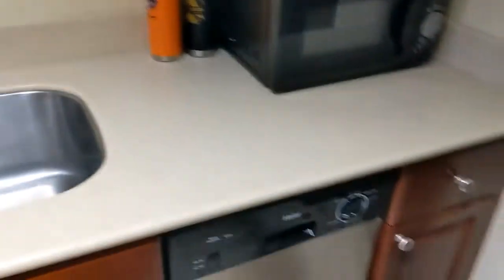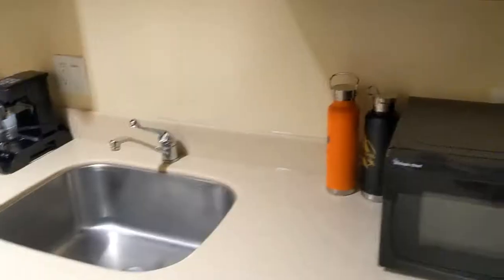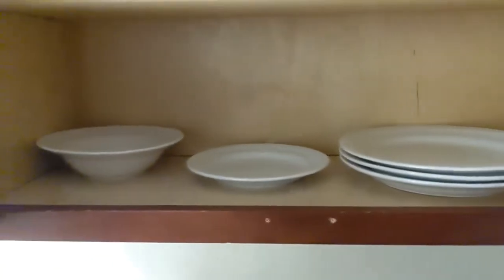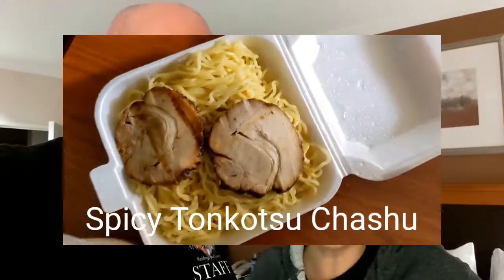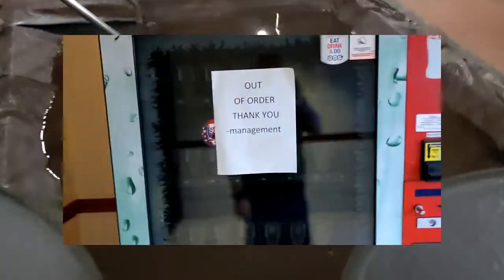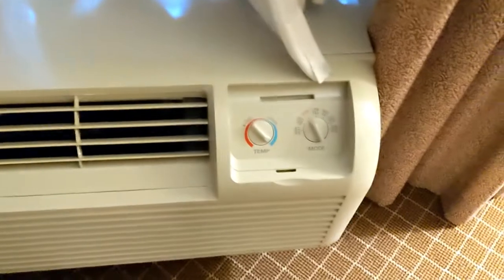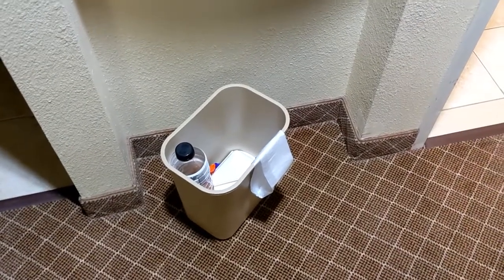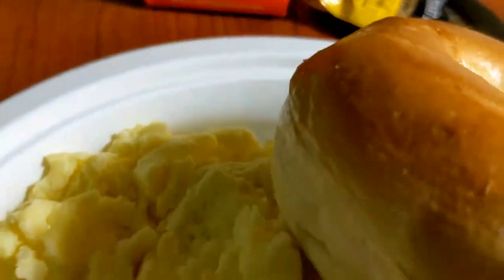Best Western Joshua Tree Review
Join us as we review the Best Western Joshua Tree and experience 3.5 hours of fire alarms

In Studio:
Chromebook with KineMaster
Aureday 6” Led Selfie Ring Light
NexiGo N660P 1080P 60FPS Webcam with Software Control

On Location:
Rode SmartLav+ Omnidirectional Lavalier
Google Pixel 5a
Hohem Gimbal Stabilizer
HMKCH Wireless Lavalier Microphones